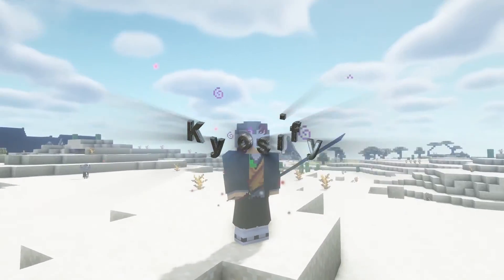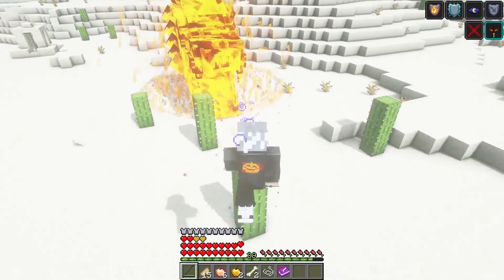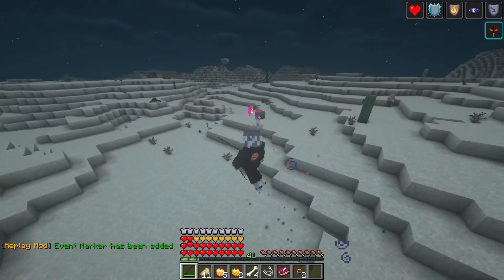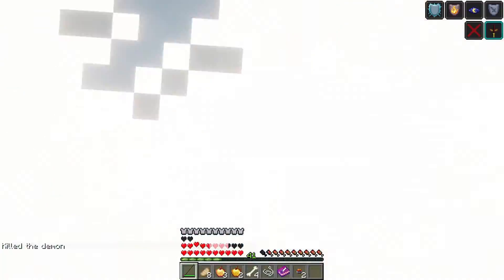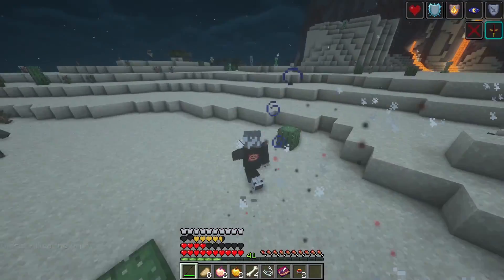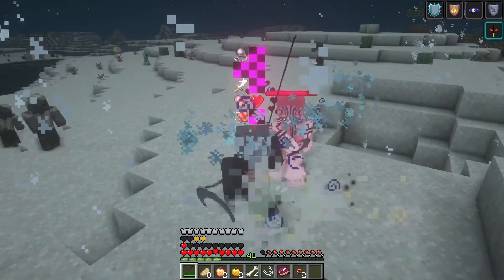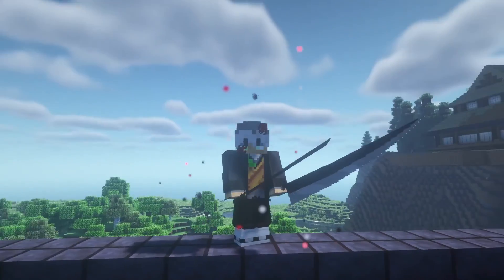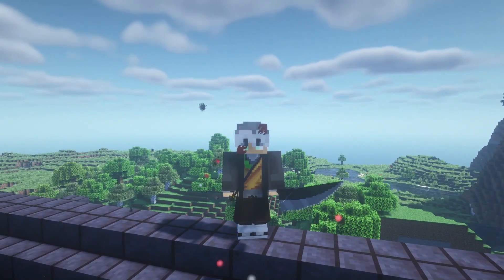Ichigo's Bankai In Minecraft Demon Slayer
In this video I am playing with Ichigo's bankai in Minecraft demon slayer

Huge shoutout to Orca the creator of this mod